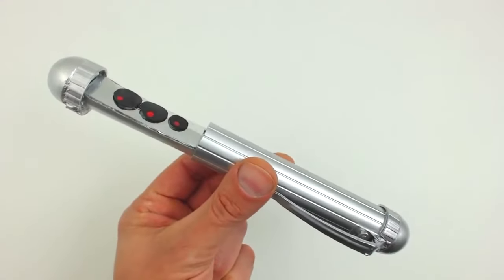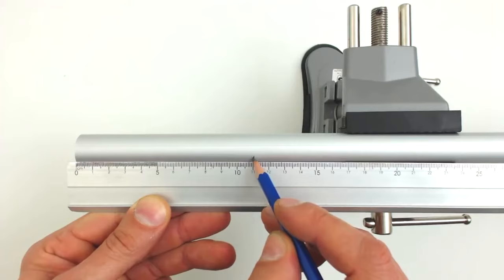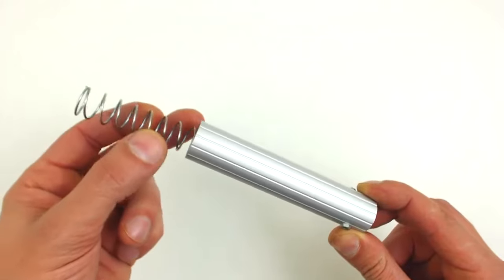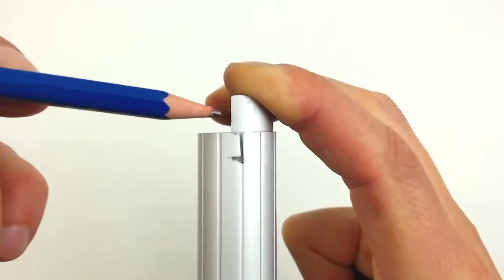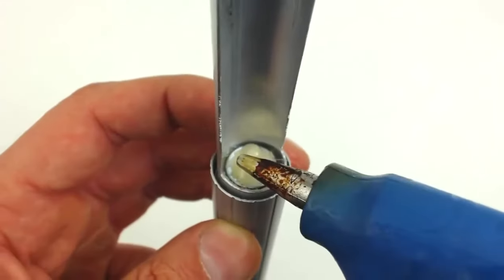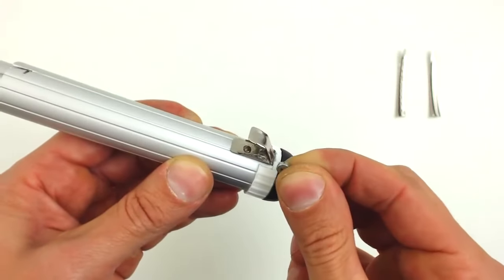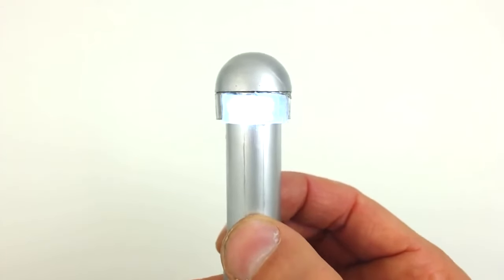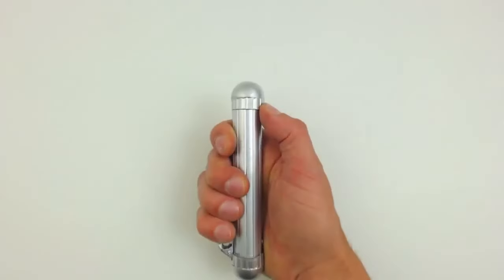Make Men in Black Neuralyzer I Creative Minds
Today in this Creative Minds video we show you how you can make your own Men In Black Neuralyzer. One of the many top secret devices used by the Men in Black to erase the memory of the people who see the flash.